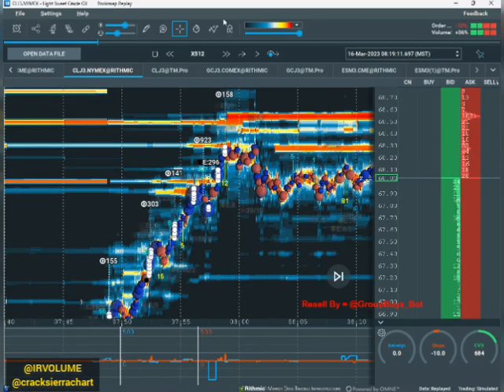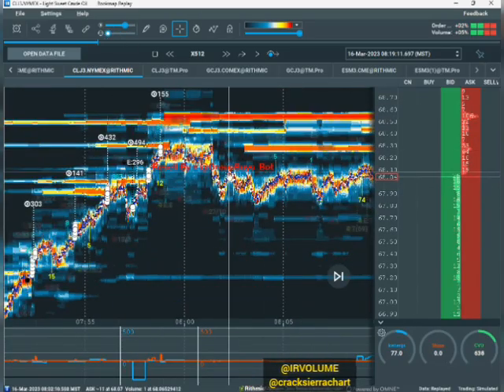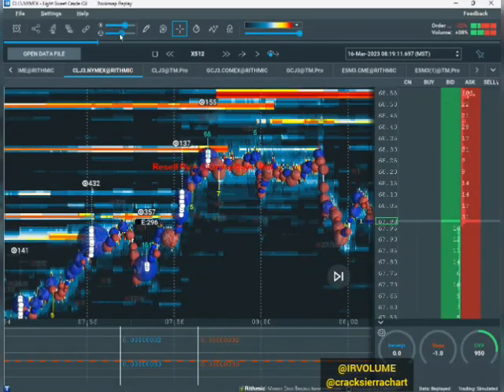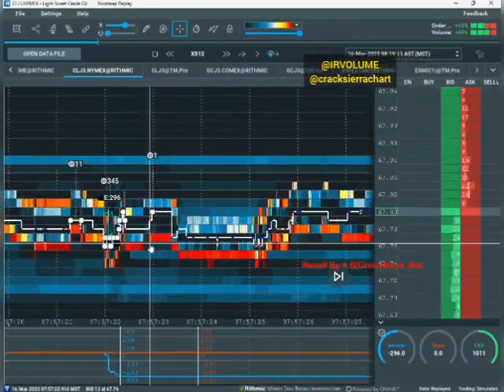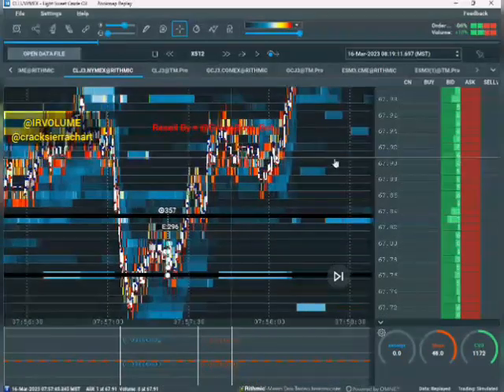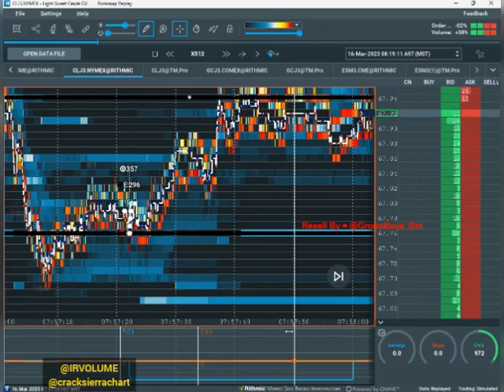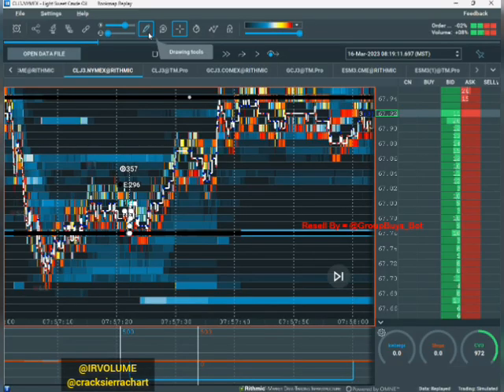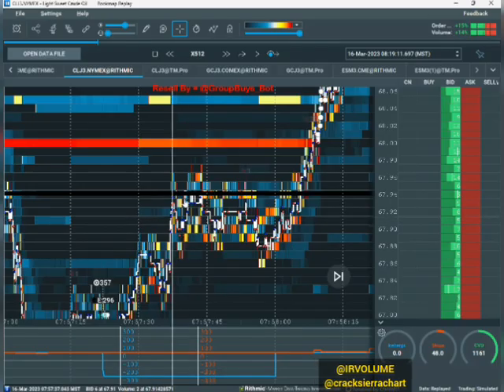Bonus Video #1 Basic Zone Drawing